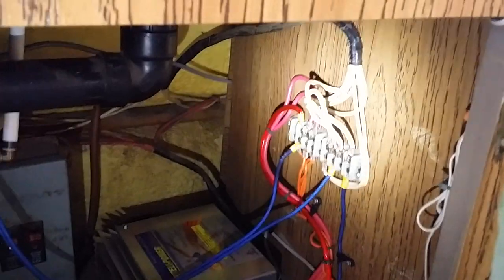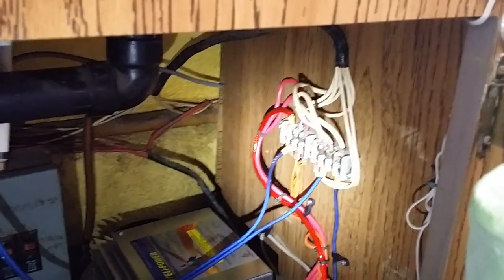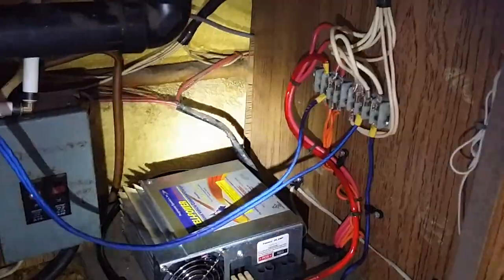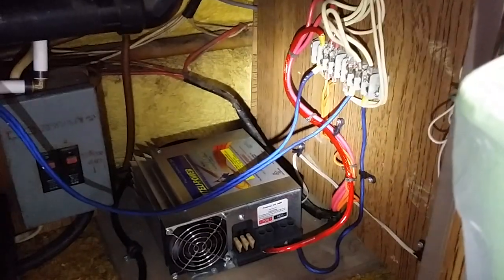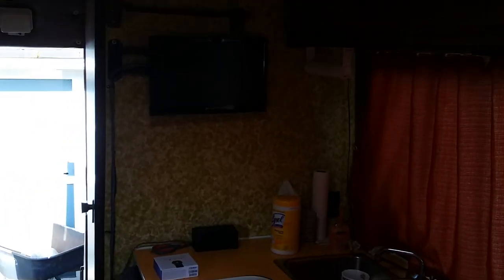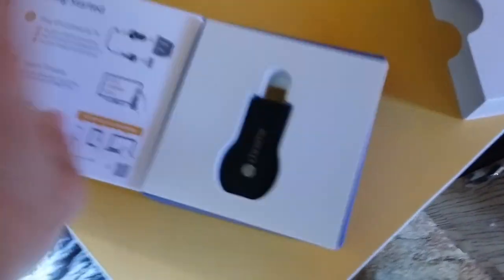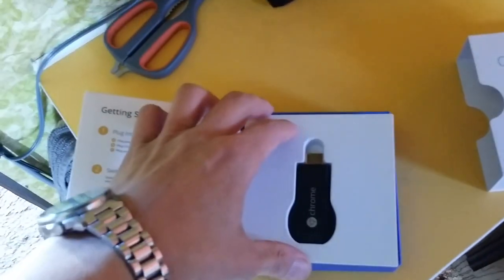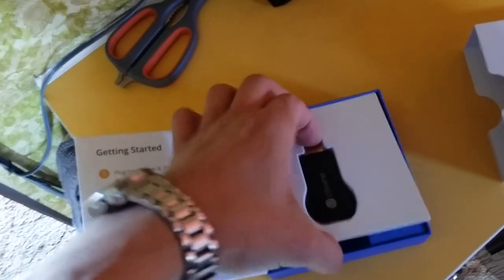Element 19" tv from walmart installed in my rv 12v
Here is how I installed my element TV from walmart into my 1974 Dodge Chinook.
I used a standard TV mount with swivel bought from Amazon.

When I am not using the TVs speakers or the stereo, I use this Auvio speaker with a headphone cord to make it a lot louder.